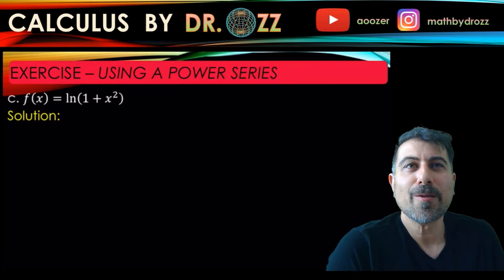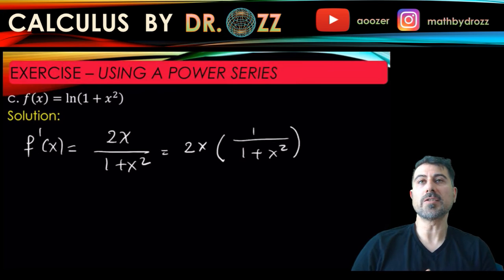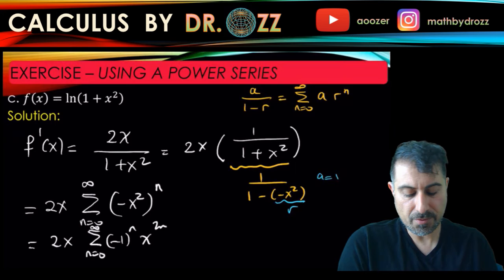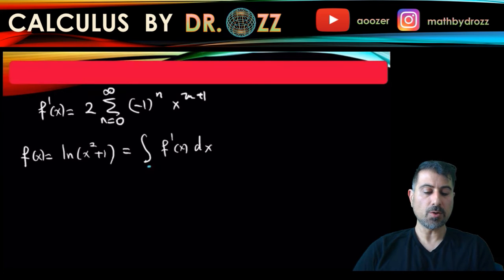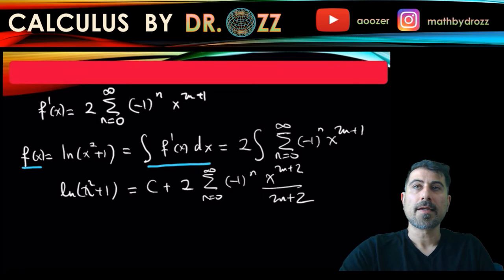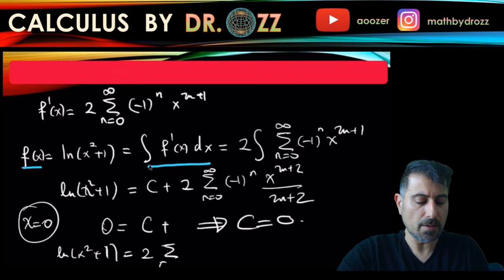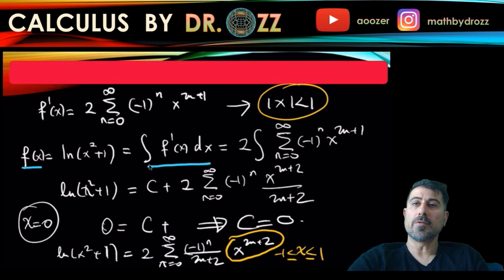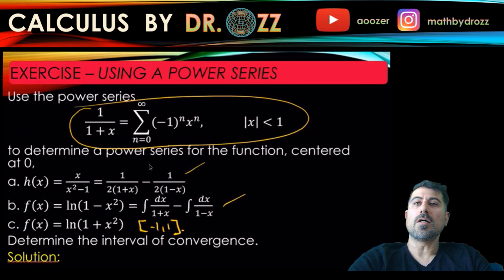How to Use a Known Power Series to Determine Power Series of Other Functions - Part 2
9 9 2b